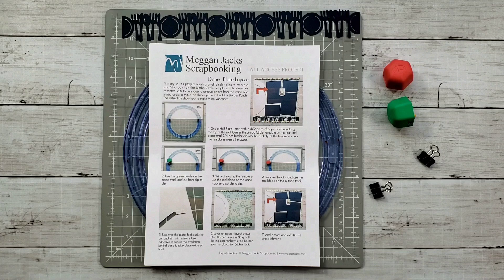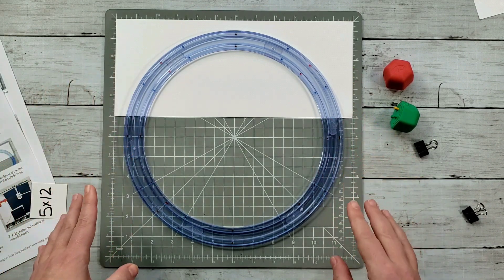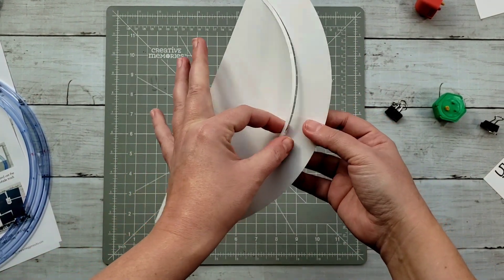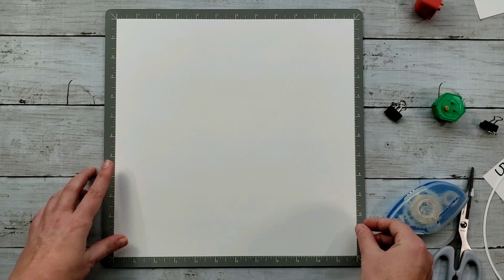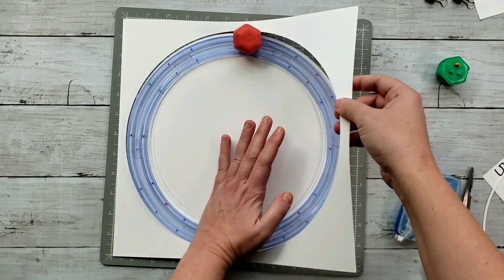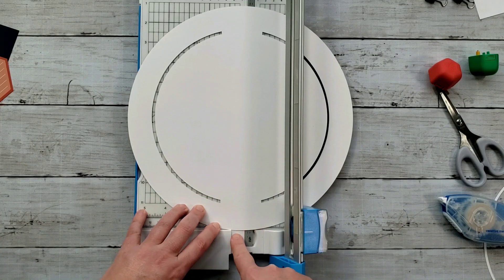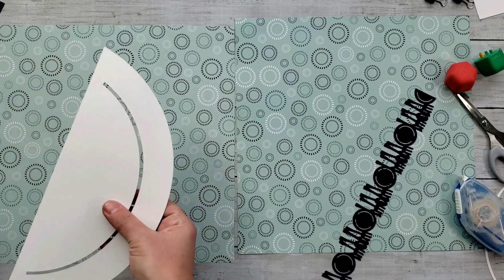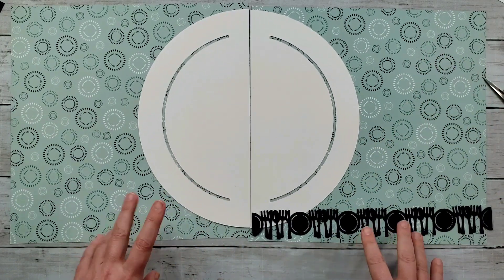Jumbo Circle Dinner Plate Scrapbook Layout